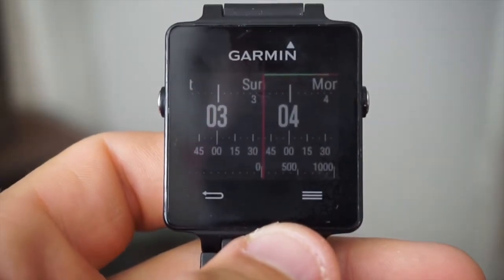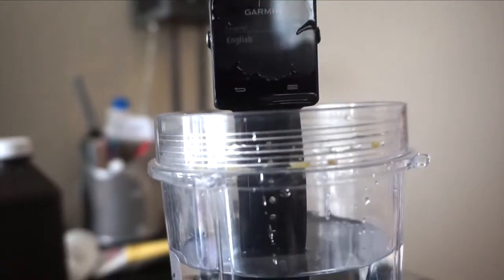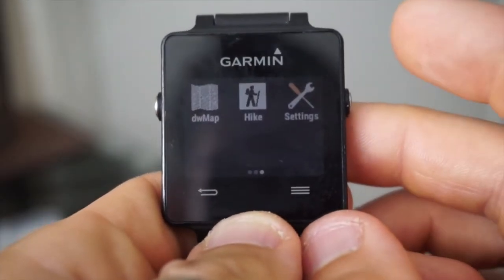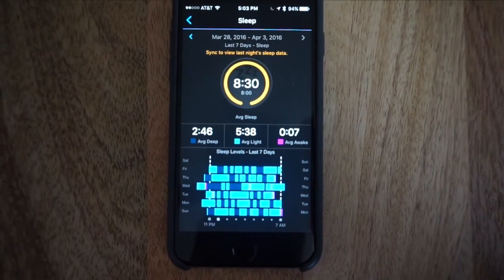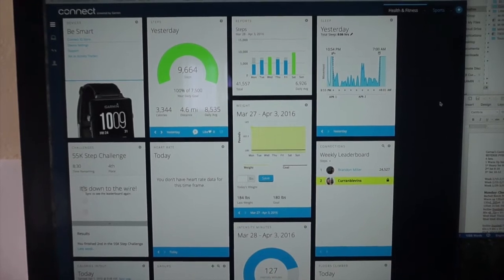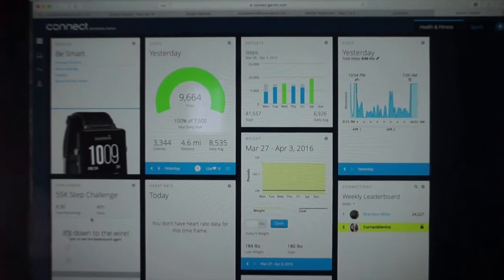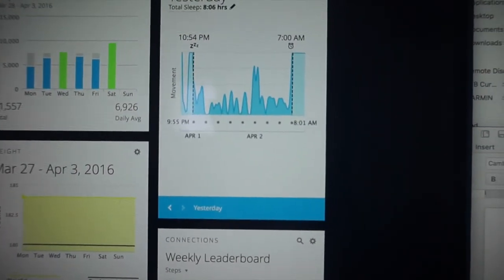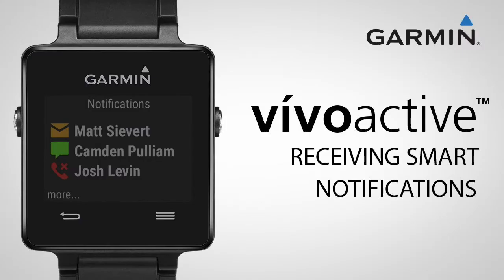Garmin Vivoactive (Product/Gear Review)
Recently people have been reaching out asking what watch I wear in my videos/to train. I decided to put together this quick video to show just a couple of the features that my Garmin Vivoactive can do!

I personally believe that Garmin's smart watches/activity trackers are hands down the best!